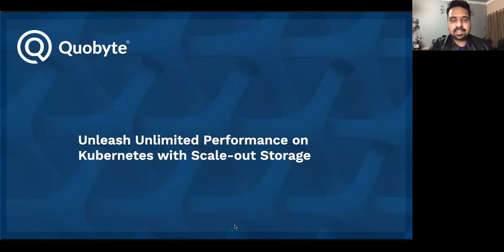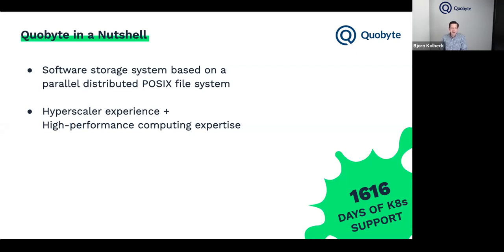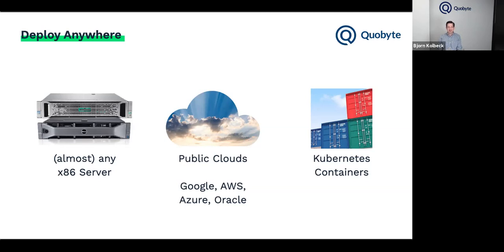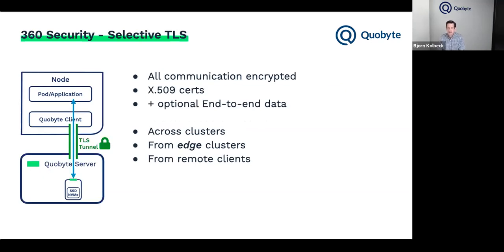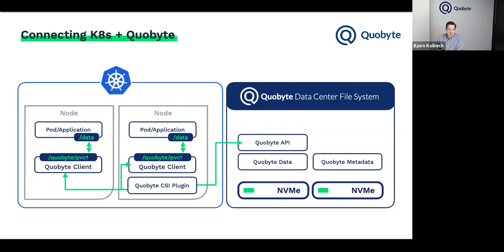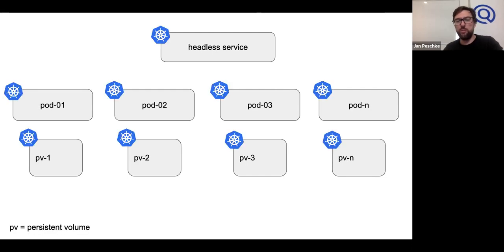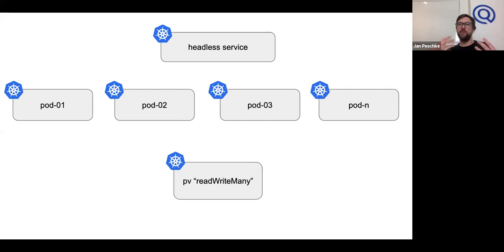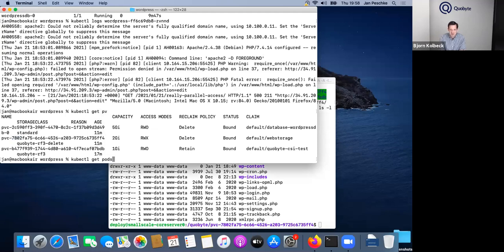How To: Unleash Unlimited Performance on Kubernetes with Scale-Out Storage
Kubernetes is a great platform to run scale-out workloads, from serving user-generated content via nginx, to machine learning or data analytics. That brave new world of scale-out will work, unless your persistent volumes don't enable data sharing or can't keep up with the scale-out of the application.

In this webinar, we will learn how to connect your Kubernetes cluster to Quobyte and use ReadWriteMany volumes. Quobyte allows you to share a persistent volume across thousands of nodes, so you can easily scale your application from a few replicas to hundreds.

Quobyte's linear scaling ensures that you can also increase the storage performance when you scale your application. Quobyte delivers unlimited performance, or as many storage servers as you can afford.